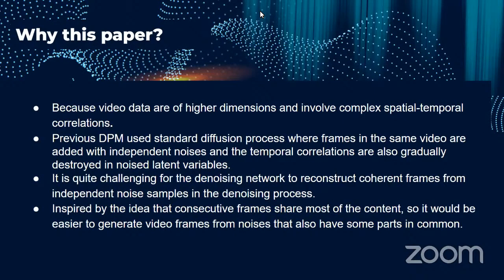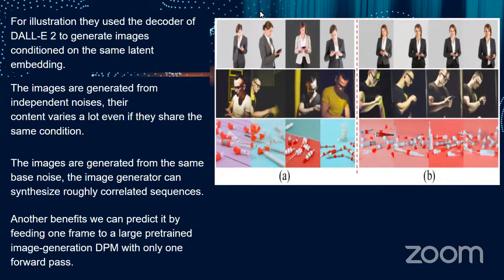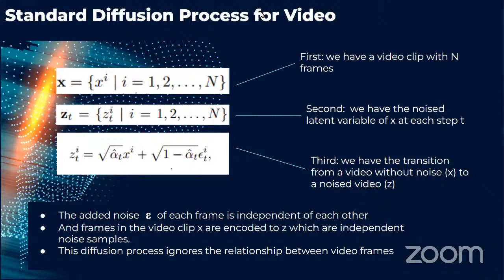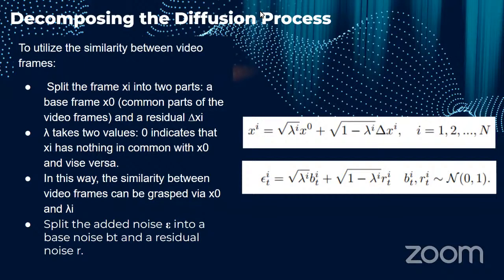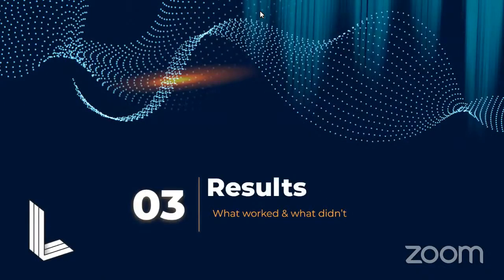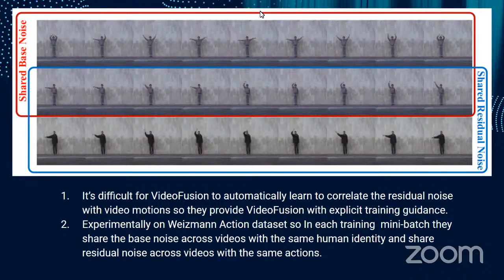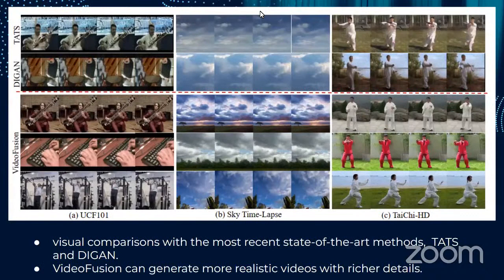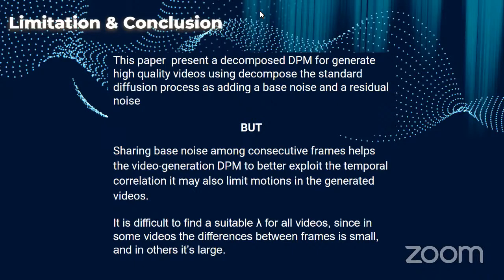Fellowship: VideoFusion, Decomposed Diffusion Models for High-Quality Video Generation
Paper by: Zhengxiong Luo, Dayou Chen, Yingya Zhang, Yan Huang, Liang Wang, Yujun Shen, Deli Zhao, Jingren Zhou, Tieniu Tan.

Launchpad brings cutting-edge technologies and AI applications to organizations. To learn more about our products and services, check out

Abstract: The paper titled "VideoFusion: Decomposed Diffusion Models for High-Quality Video Generation" delves into the challenges of applying diffusion probabilistic models (DPMs) to video generation due to high-dimensional data spaces. Previous methods are critiqued for using a standard diffusion process, where frames in the same video clip are disrupted with independent noises, ignoring content redundancy and temporal correlation. The authors present a novel decomposed diffusion process, which resolves the per-frame noise into a base noise shared among all frames and a residual noise that varies along the time axis. The denoising process employs two jointly-learned networks to match the noise decomposition. The approach, termed VideoFusion, is tested on various datasets and surpasses GAN-based and diffusion-based alternatives in high-quality video generation. The authors further demonstrate the benefits of their decomposed formulation in utilizing pre-trained image diffusion models and supporting text-conditioned video creation.